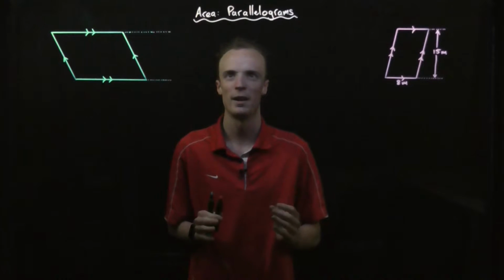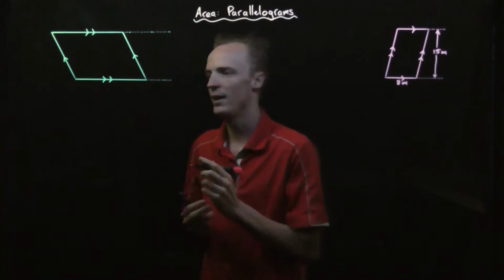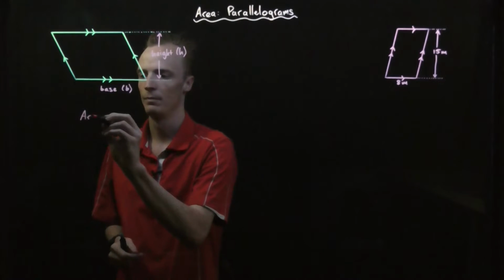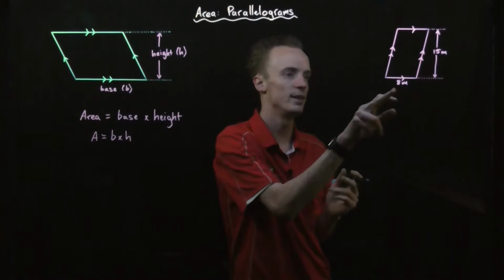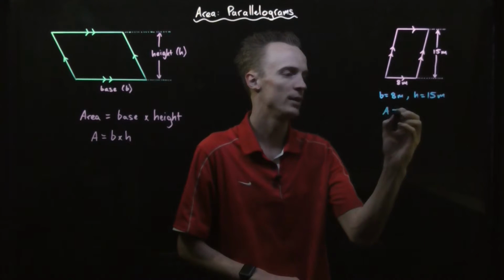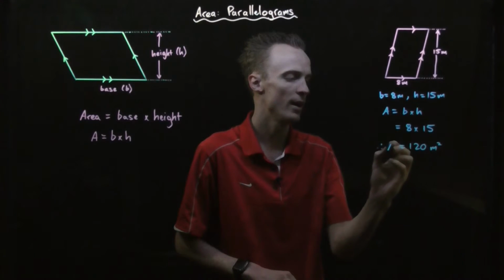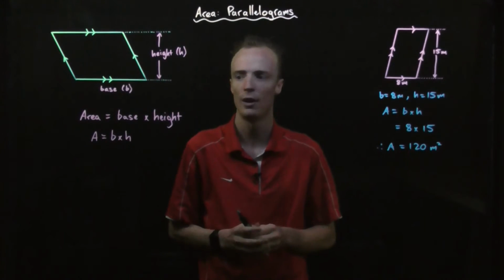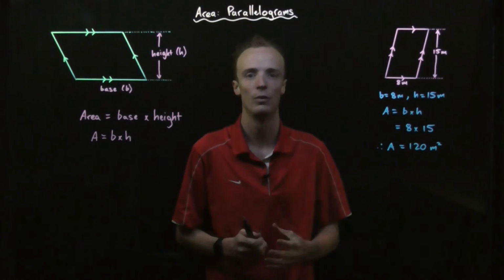Measurement: Area of Parallelograms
In this video I demonstrate how to calculate the area of parallelograms.